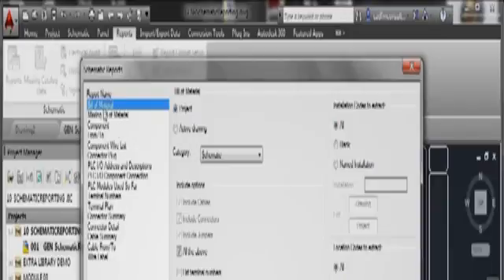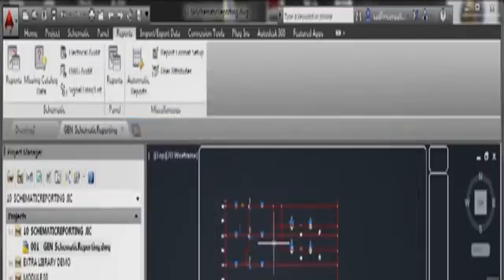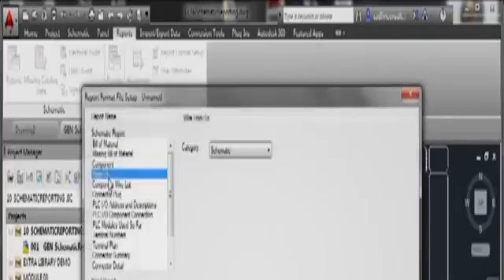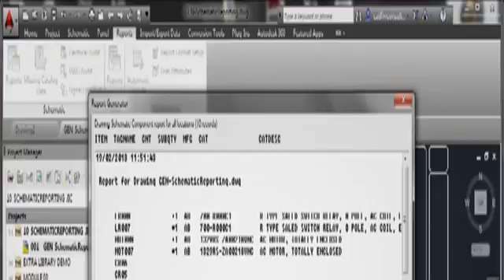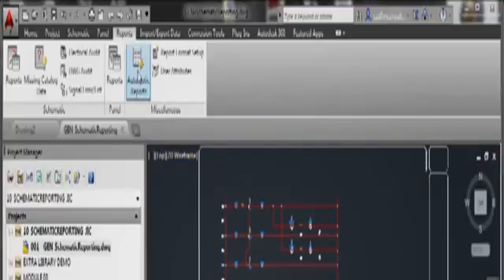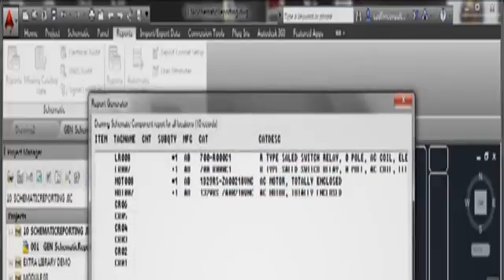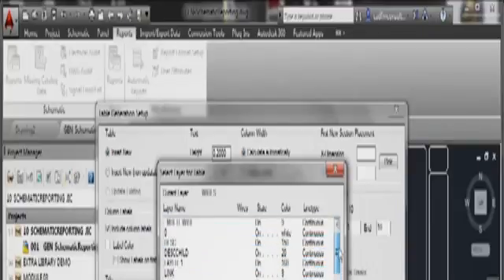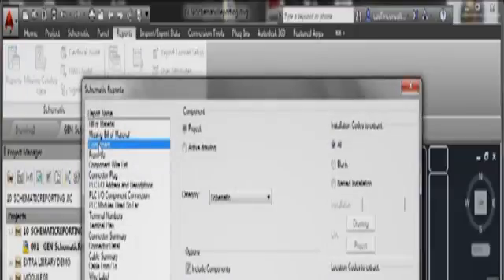AutoCAD Electrical 7 Schematic Reporting